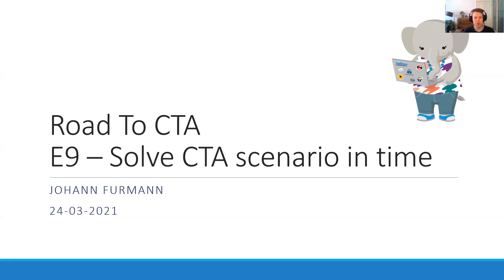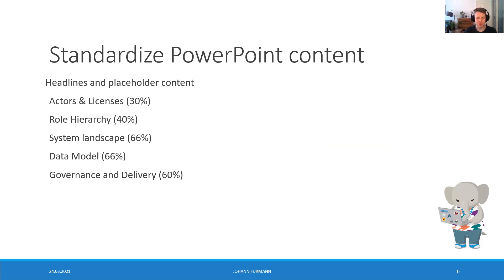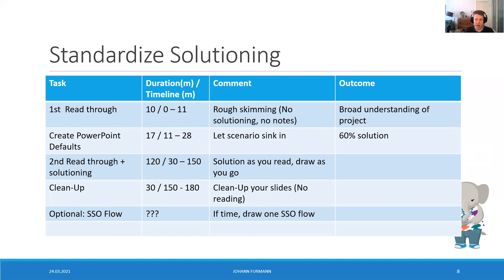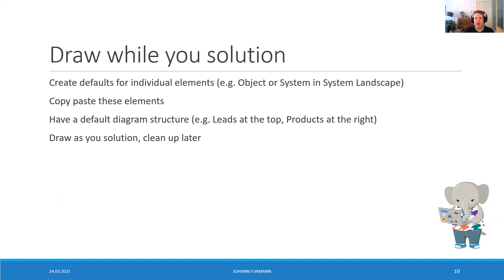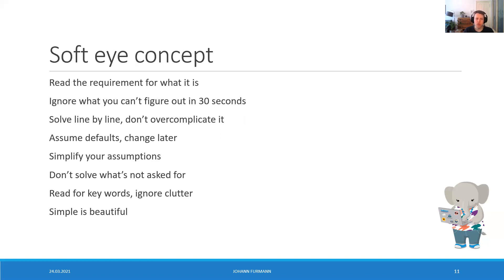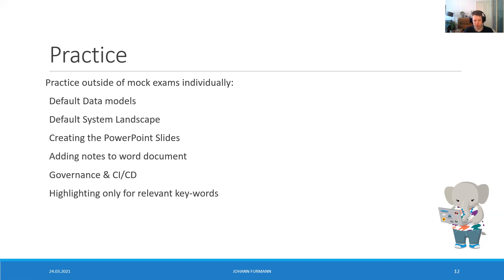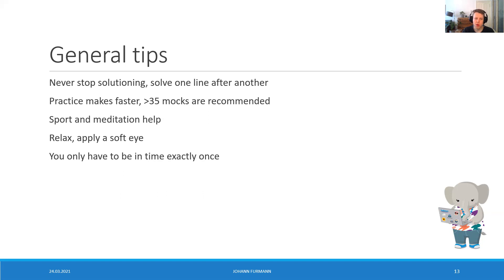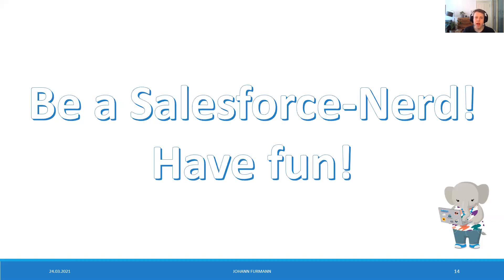Road To CTA E9 - Solve CTA scenario in time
Today's topic is an advanced topic, should only be applied to experienced CTA candidates or Architects.
Solving the CTA scenario in the allocated time is a quite daunting task.
It takes quite some practice and strategies. Episode 9 of the Road to CTA series covers my strategies for standardization, my defaults, my practice list, and a few general tips.